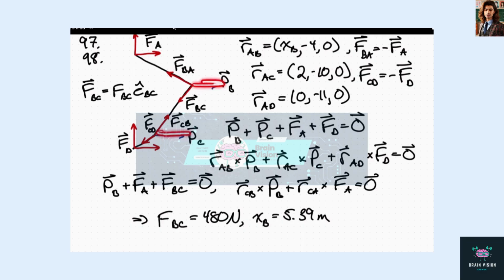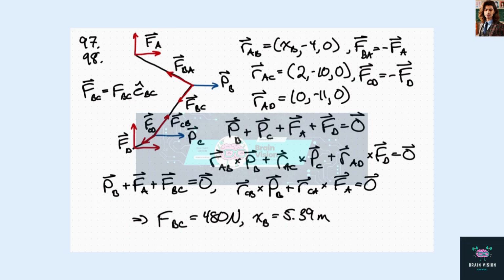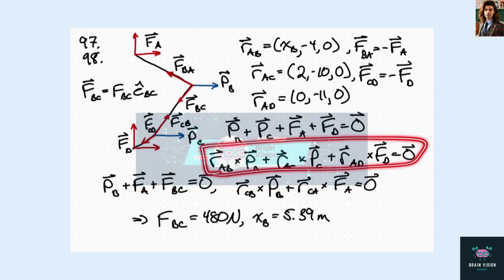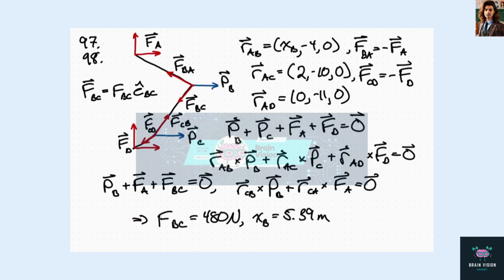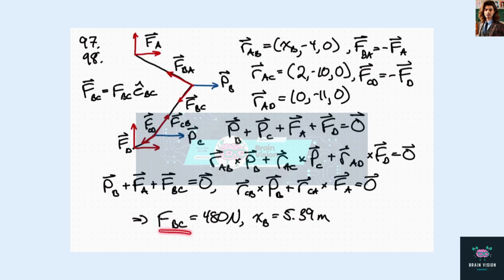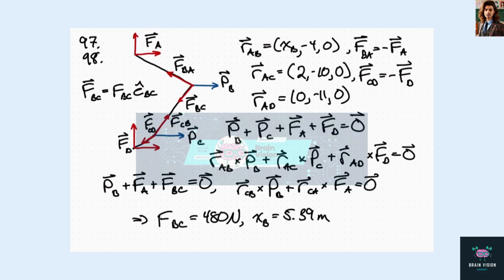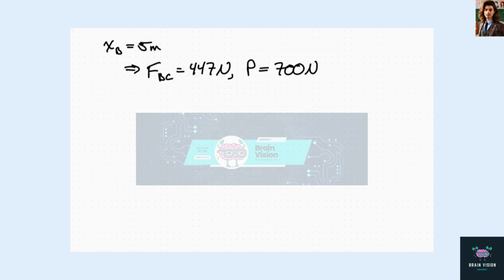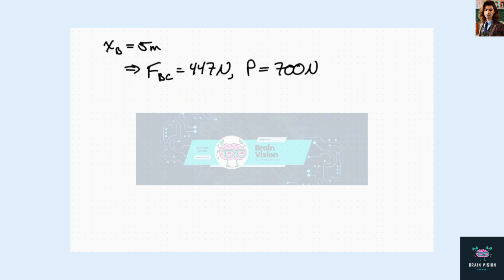The cable supports the loading shown. Determine the distance the force at acts from Set .